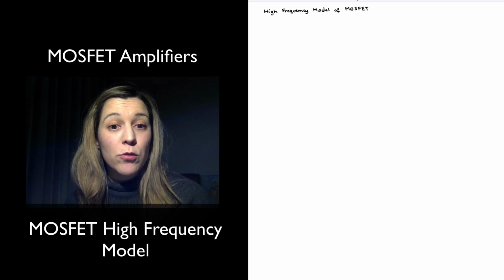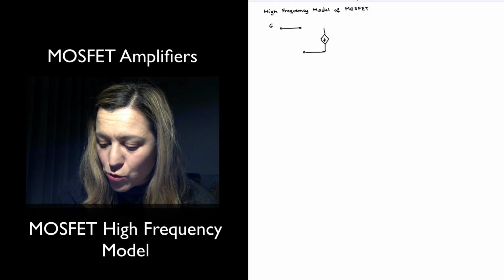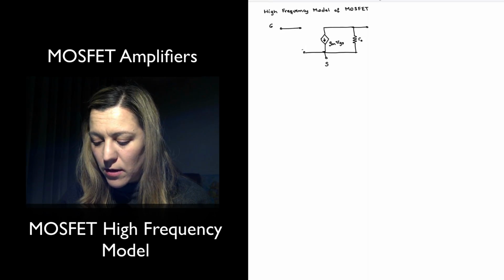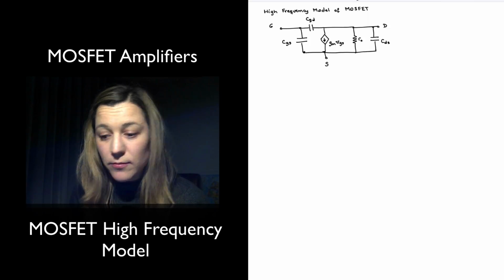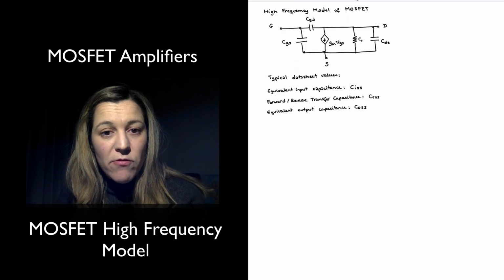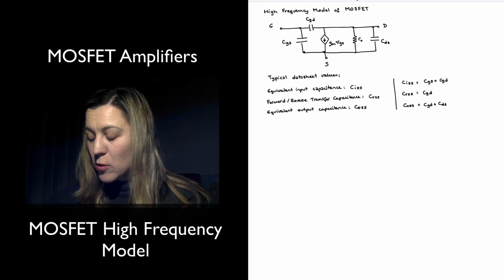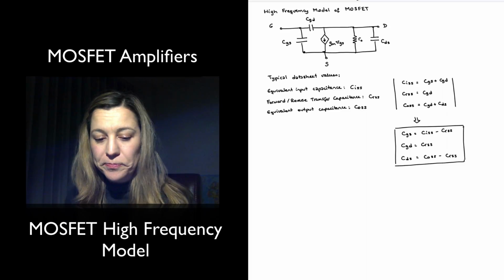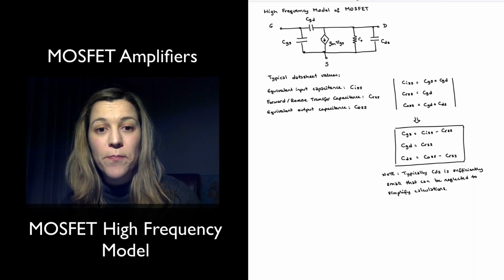MOSFET High Frequency Model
The high frequency hybrid pi model for the MOSFET transistor. Calculation of transistor capacitances.